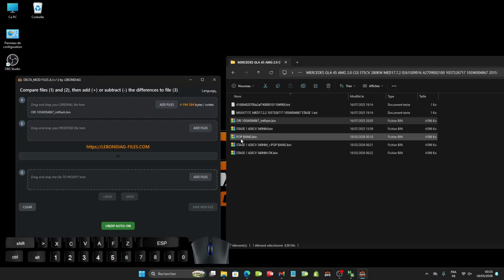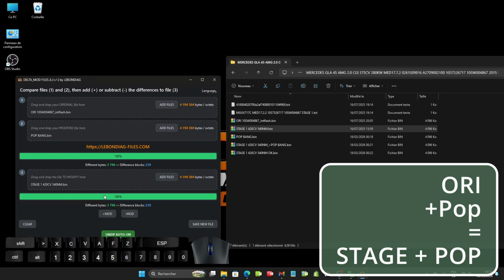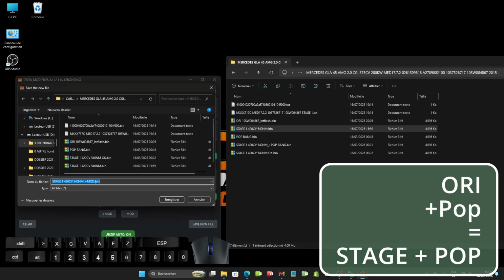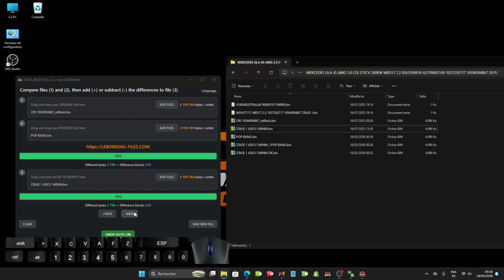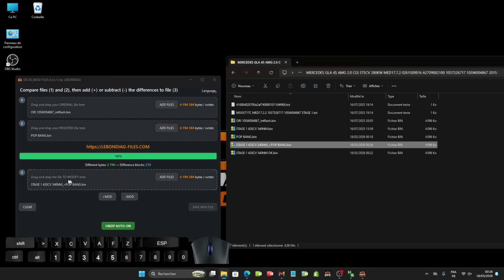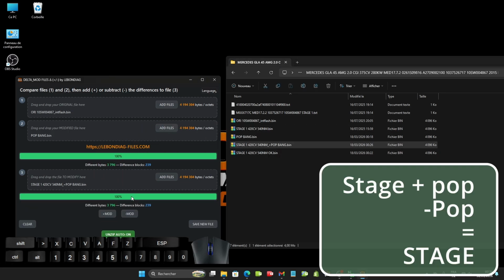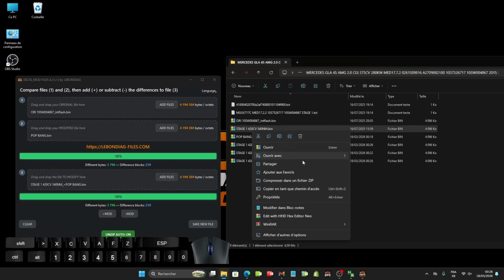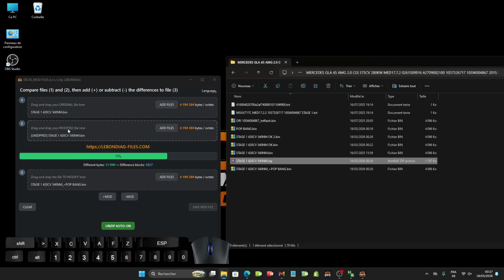🇬🇧 DELTA MOD DEMO TUTORIAL VIDEO ENGLISH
17 Subtitles available: 🇬🇧 🇩🇪 🇪🇸 🇫🇷 🇮🇹 🇵🇹 🇷🇺 🇹🇭 🇹🇷 🇻🇳 🇯🇵 🇳🇱 🇵🇱 🇮🇳 🇸🇦 🇨🇳 🇸🇰
3 Videos available:

ADD or SUBTRACT the MODs (delta/difference) of your files easily.

(STAGE, ADBLUE SCR off, EGR off, DPF OPF GPF FAP off, SWIRLFLAPS off, MAF off, TVA off, START STOP off…).

Quickly COMPARE your 2 files.

Also works with compressed files (.zip, .rar...) and files (.bin, .ori, .mpc, .epr, .dtf...).

👉 lebondiag-files.com 🔎 DELTA MOD for Windows 7 64bits or 8

👉 lebondiag-files.com 🔎 DELTA MOD for Windows 10 or 11